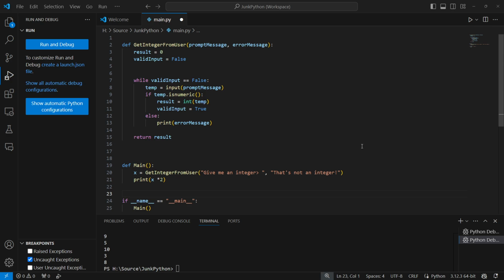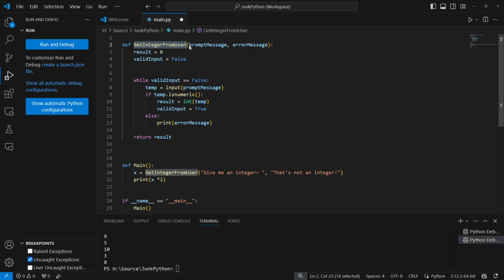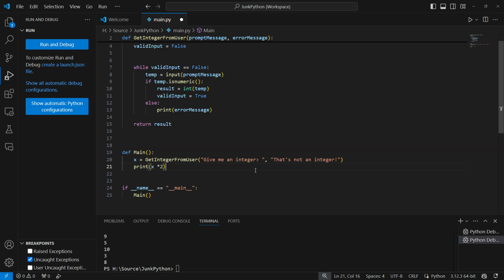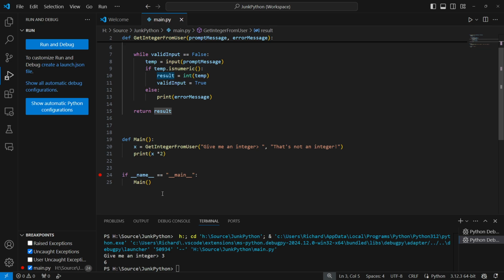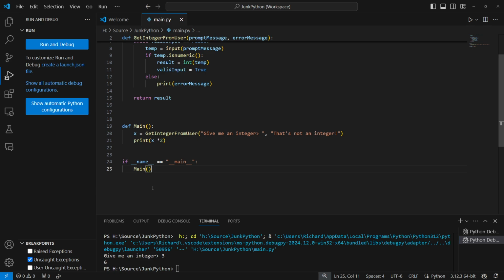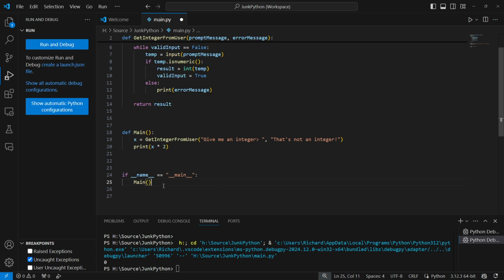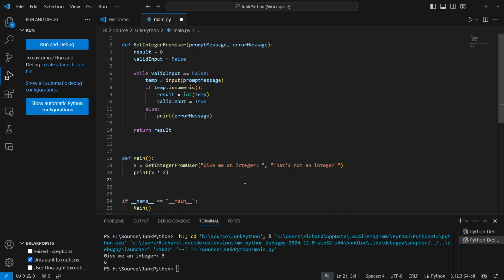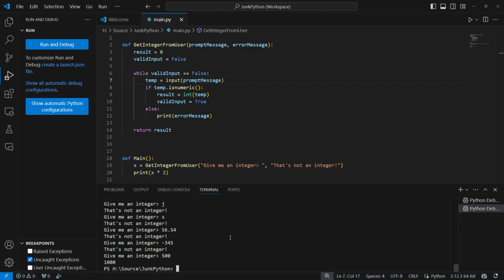Functions in Python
An introduction to Functions in Python